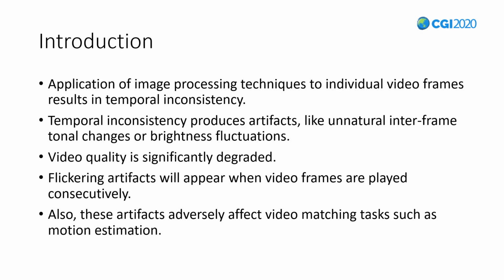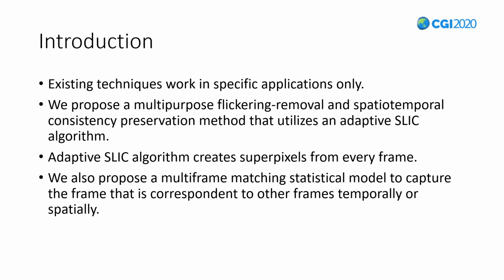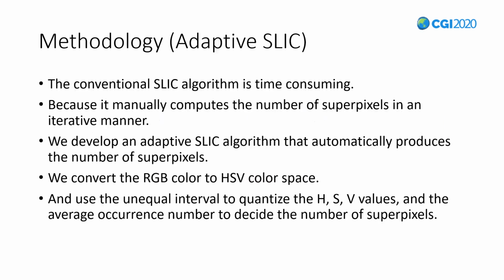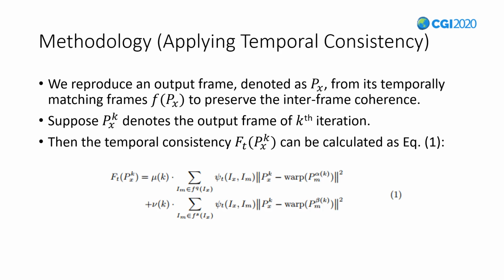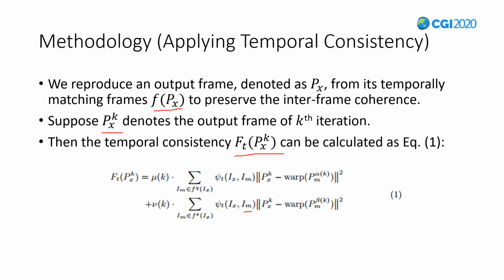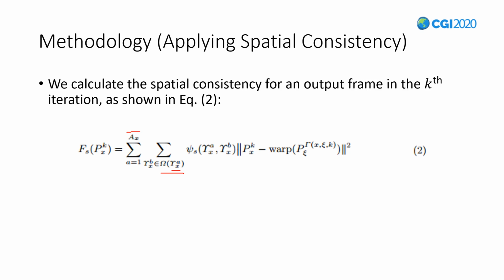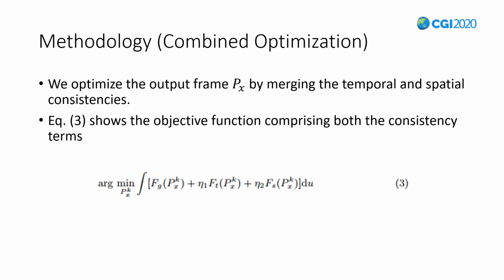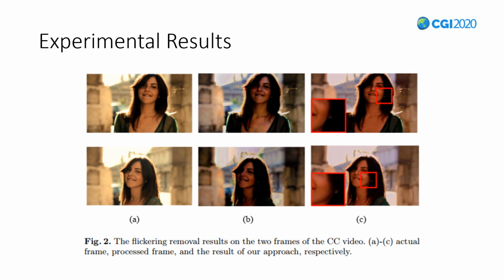Preserving Temporal Consistency in Videos Through Adaptive SLIC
CGI 2020_Session Video Processing / Preserving Temporal Consistency in Videos Through Adaptive SLIC by Han Zhang from Nanjing University of Aeronautics and Astronautics in China, and Riaz Ali, Bin Sheng from Shanghai Jiao Tong University in China, and Ping Li from The Hong Kong Polytechnic University in China, and Jinman Kim from The University of Sydney in Australia, and Jihong Wang from Shanghai University of Sport in China.